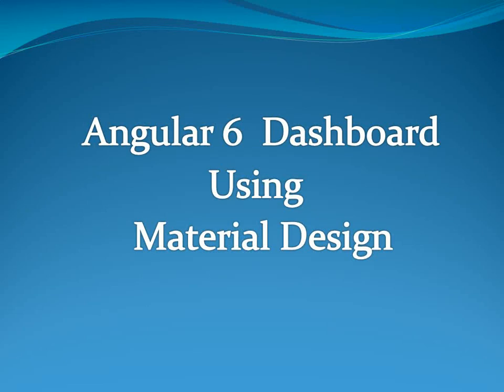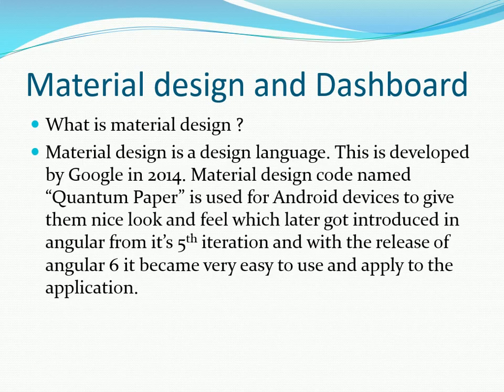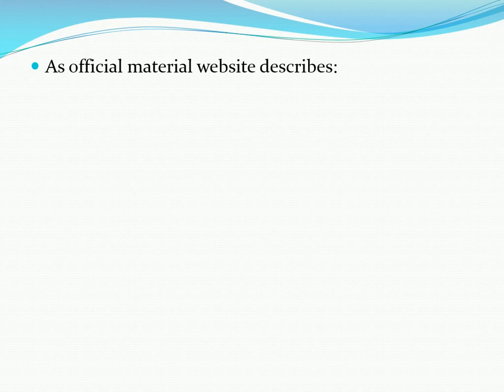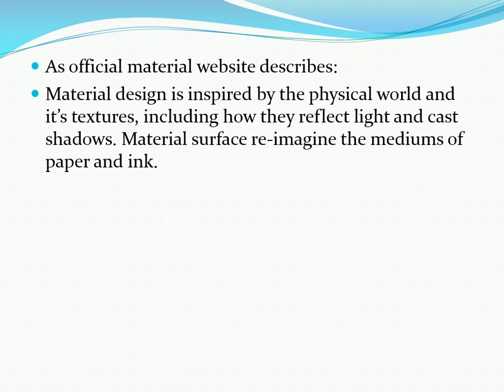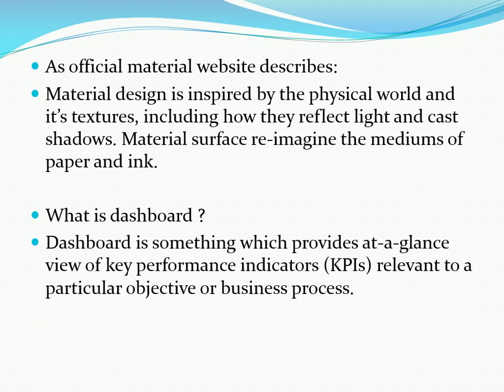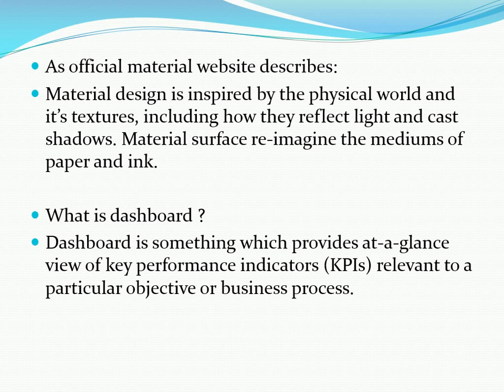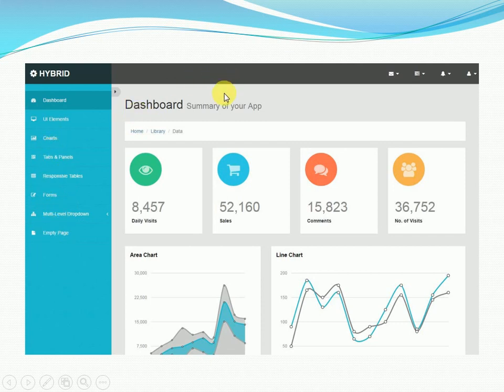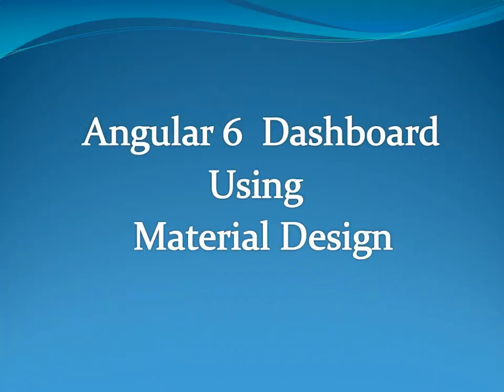2. A brief about angular material and dashboard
In this tutorial we will be covering a brief about angular material and dashboard